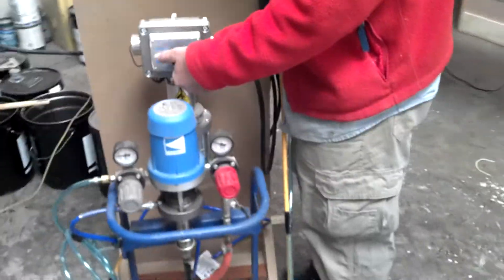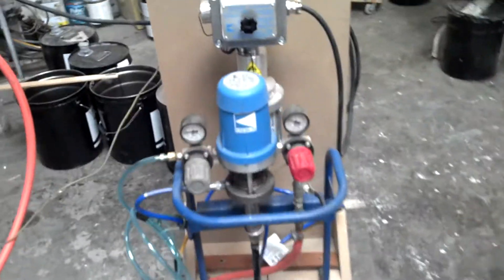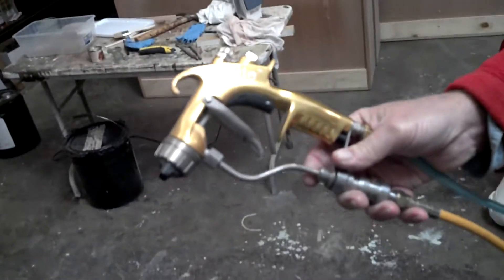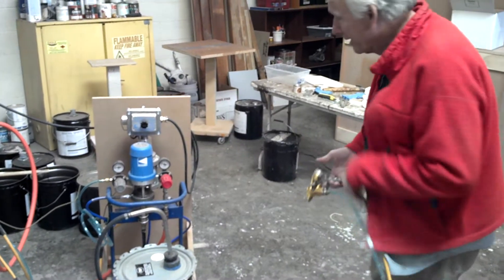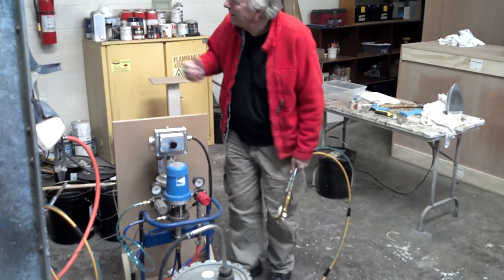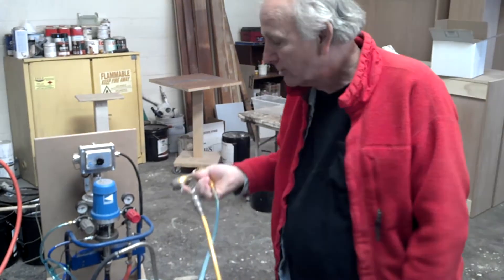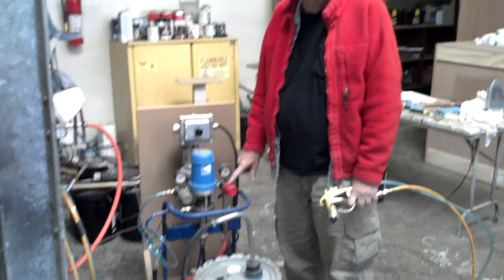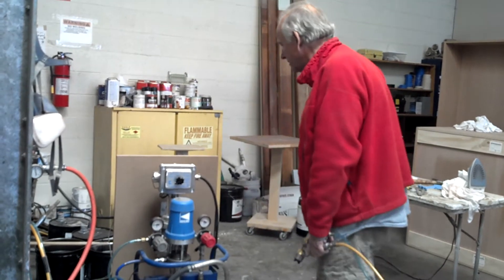kremlin air assisted airless rig with materials heater part 1.mp4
This is a demonstration of the new Kremlin air assisted airless paint spray rig with the in line materials heater. This is a missing technology here in southen California where it is usually warm. However, regulartory restrictions have made materials less workable over the last serveral years, Using the heater can save a finisher 30% of his labor and up to 60% on mateirals all in addition to giving a vastly superior finish.